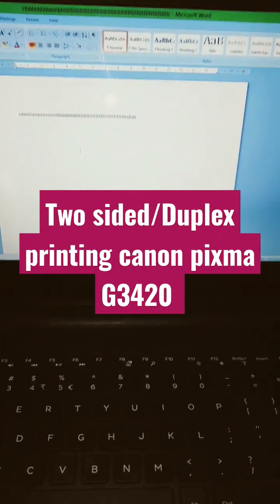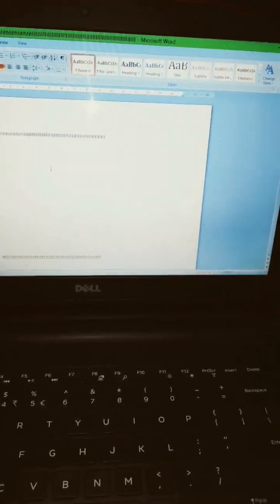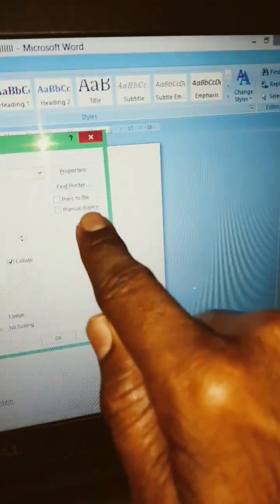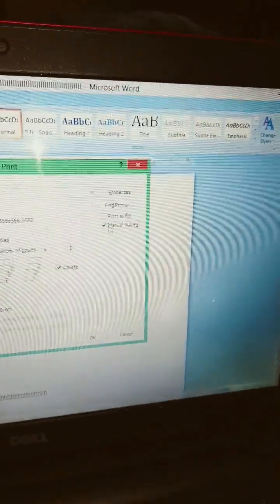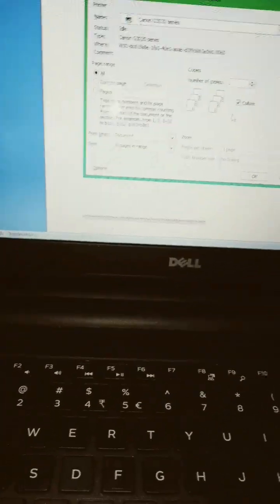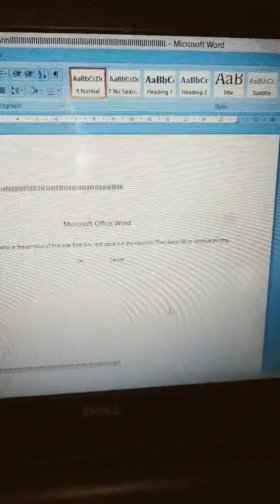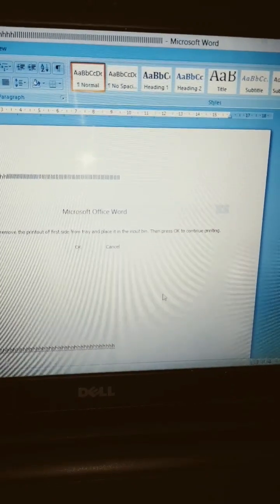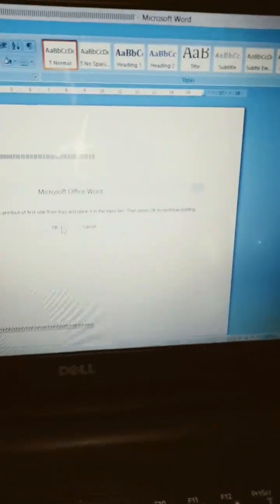Duplex printing two sided printing in canon pixma G3420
For wifi connection canon pixma G3420 please check the link